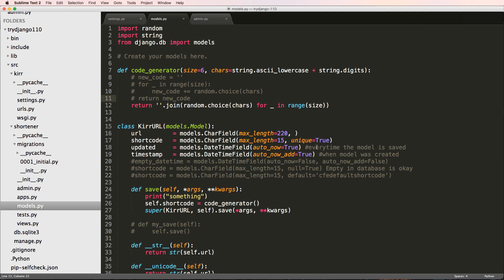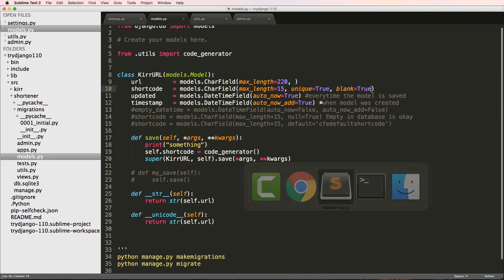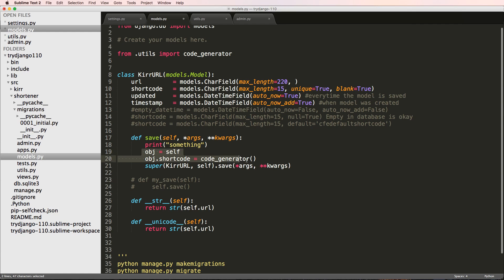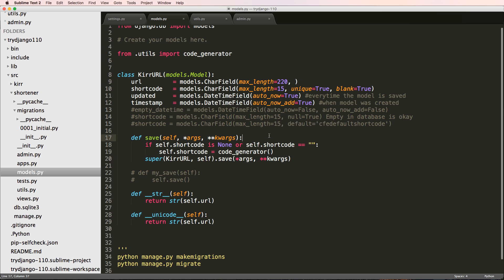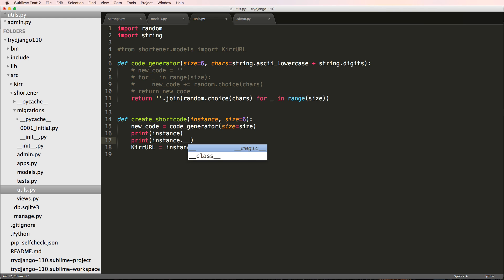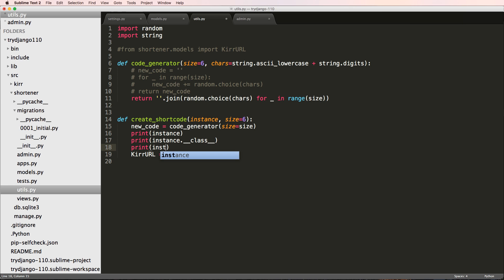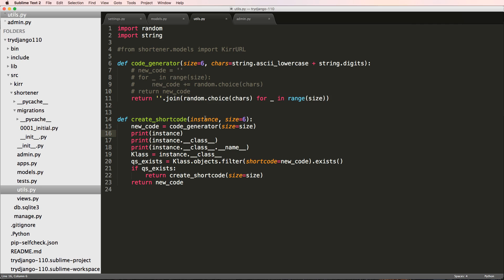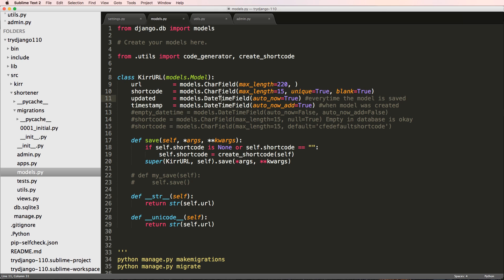Try Django 1.10 - 15 of 40 - Dynamic Shortcode Generator